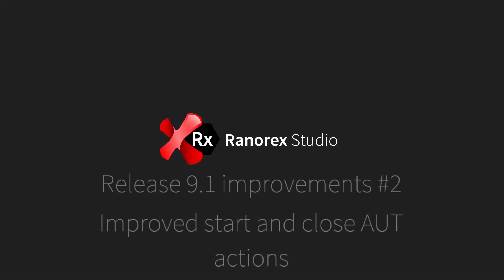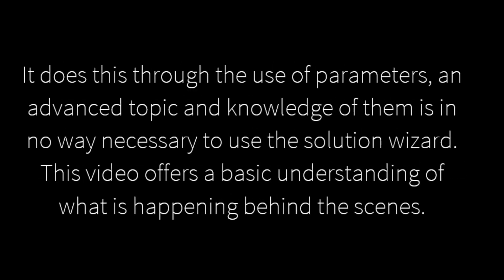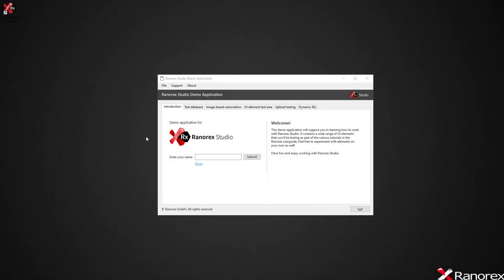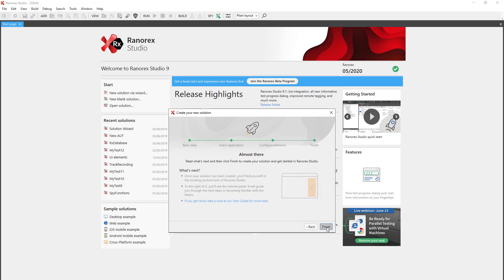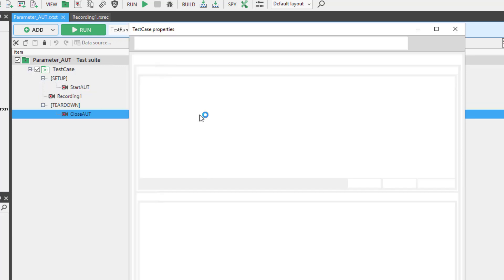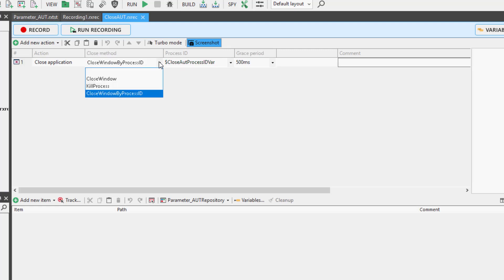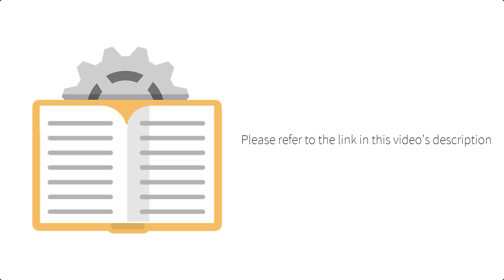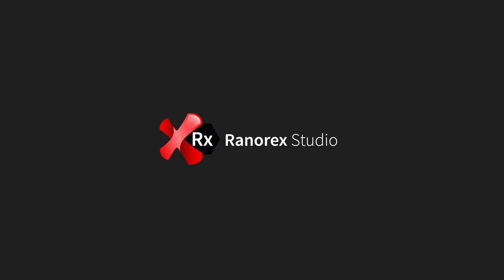Ranorex Studio Release 9.1 Improvements 2/2: Improved start and close AUT actions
In this video, you will be given a behind the scenes look at how the start and close AUT actions use parameters to increase the stability of your tests. Below is a link to the data-driven testing chapter in the user guide.

Watch all the videos in the Ranorex Studio release 9.1 improvements series.

Category
Science & Technology